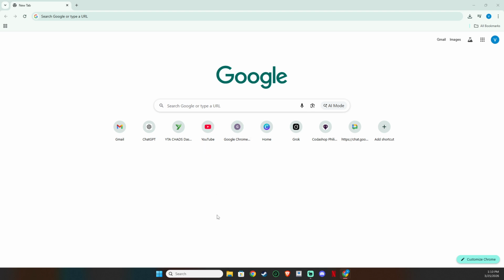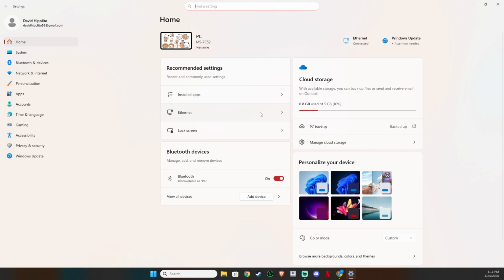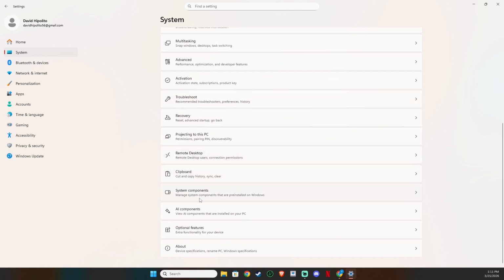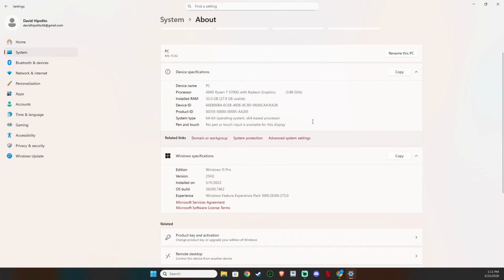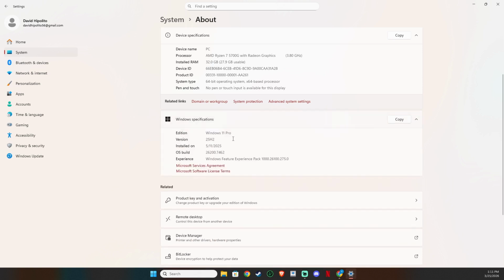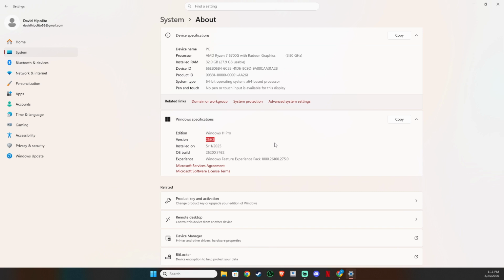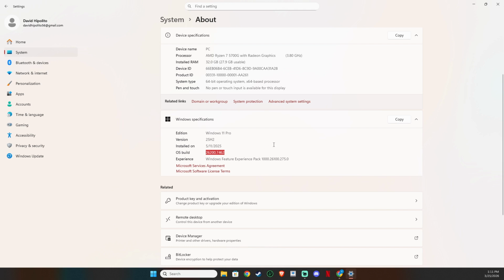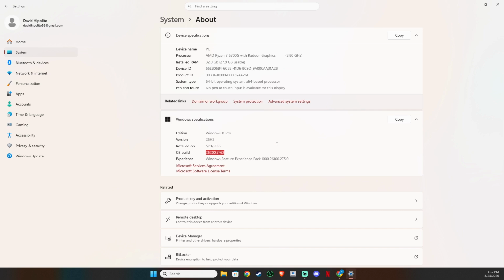How To Check Windows 11 Version [2026 Full Guide]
How To Check Windows 11 Version

In this video, we show you exactly how to check Windows 11 version details to identify your specific operating system build and edition. We explore the system information panels that provide a comprehensive overview of your software environment, ensuring you have the necessary data for update compatibility and technical support.

Verifying your current build number is a fundamental step for troubleshooting software conflicts and ensuring your device is equipped with the latest security features and interface enhancements. We focus on the importance of distinguishing between Version, OS Build, and Edition to understand the exact capabilities and service lifecycle of your installation. By accessing these administrative records, we ensure you have the transparency required to manage your system’s lifecycle and maintain alignment with modern software requirements.

Technical Specs:
Software: Windows 11; Feature: System Settings.